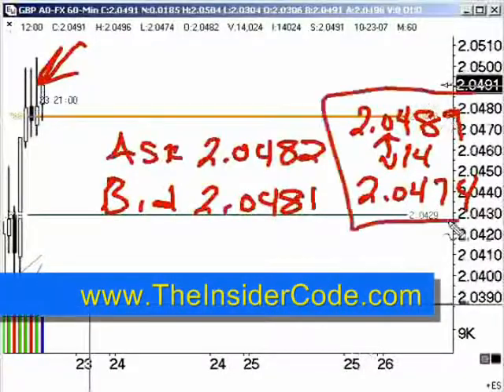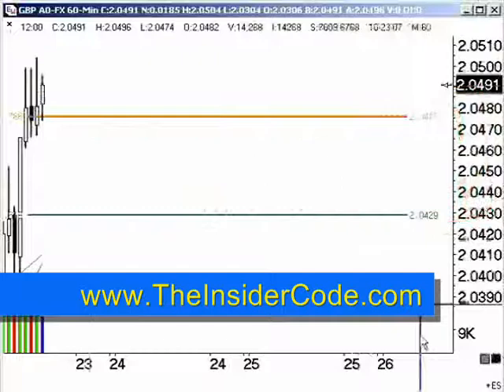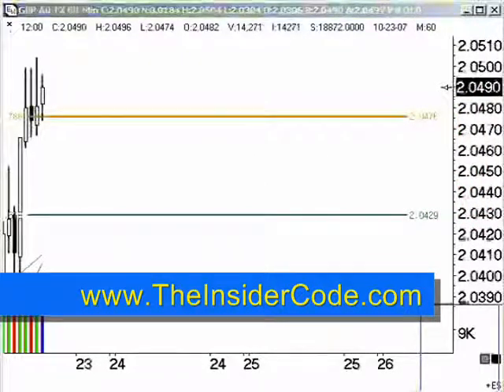Forex Wealth Building - TheInsiderCode.com Mac X pt.25b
- Forex Wealth Building - pt.25b with Forex Expert Mac X of The Insider Code.